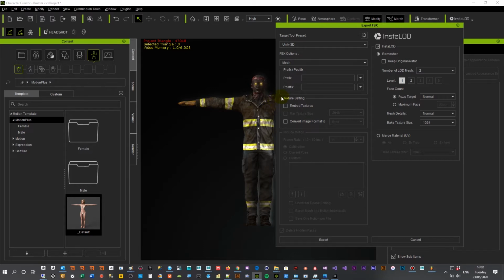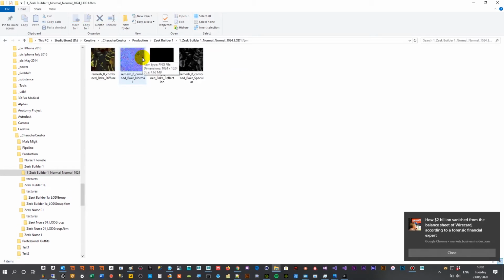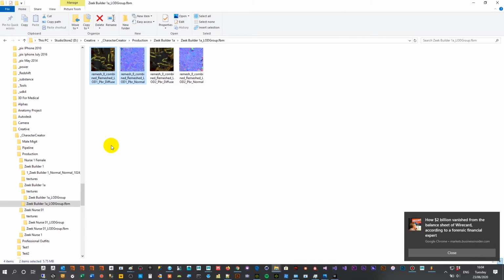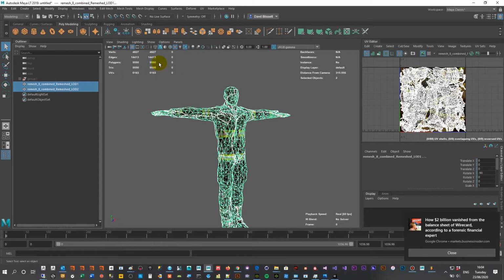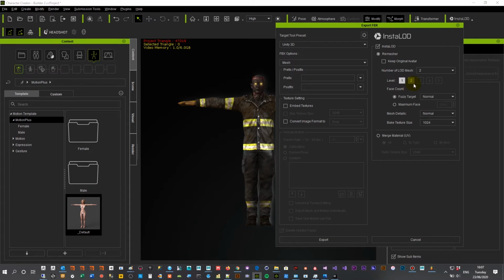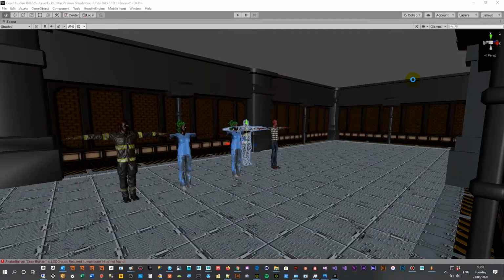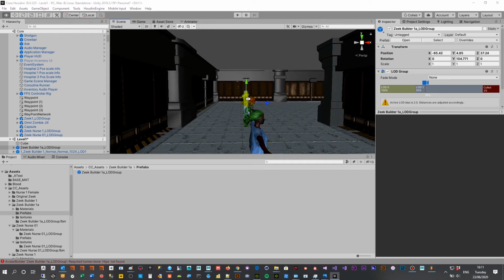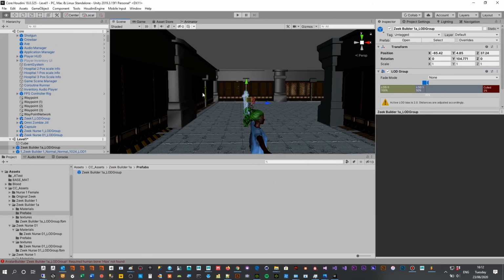Character Creator 3 - Optimized Export Settings For Unity 3D